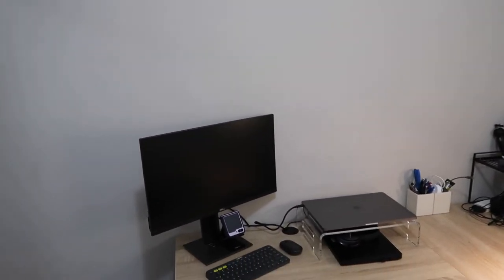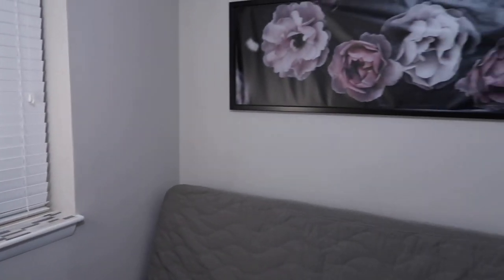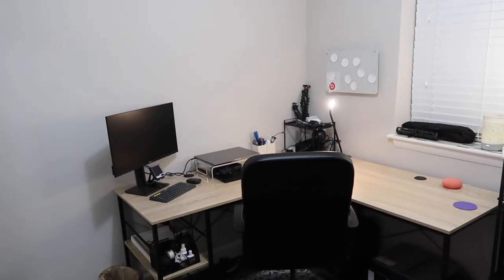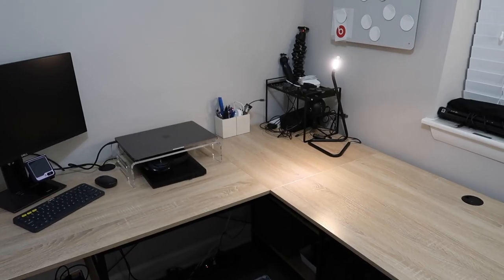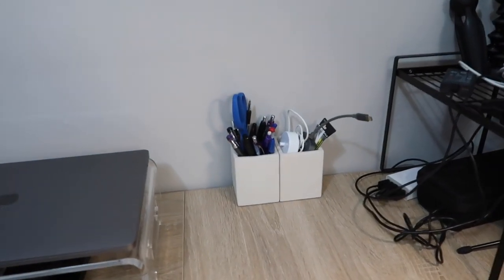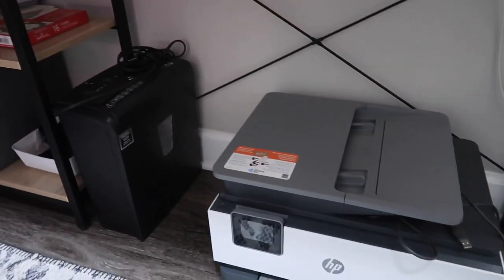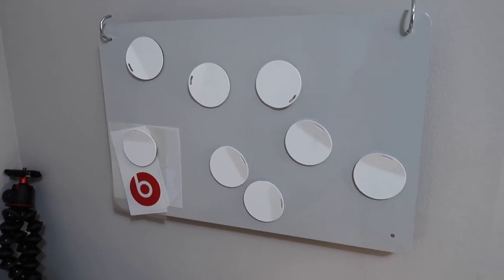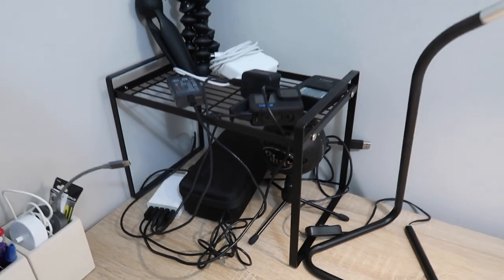Super realistic home office (& sometimes guest room) tour | List, Check, Done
Furniture & other items
Cement pencil cups & document tray: CB2
Acrylic laptop stand
Countertop organizer
Magnetic board
Desk chair
Rug: Target
Peel & stick tile
Document scanner
Futon: Ikea Nyhamn
Artwork: Ikea
Dresser: Ikea Malm
File cabinet: Ikea
Carry-on luggage: Target